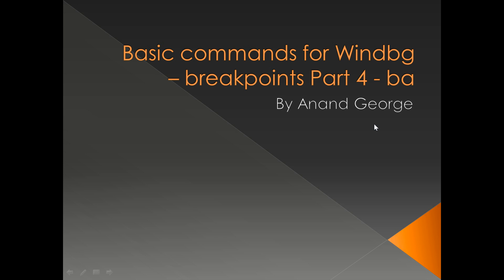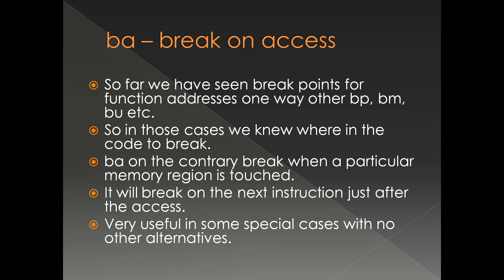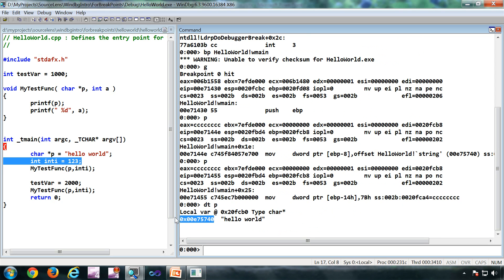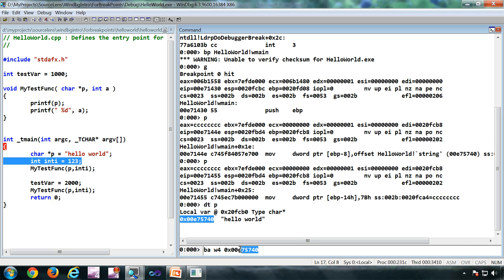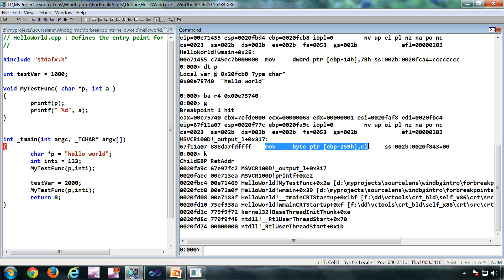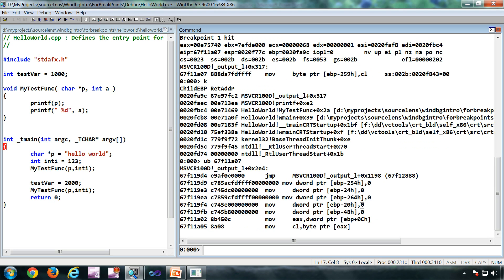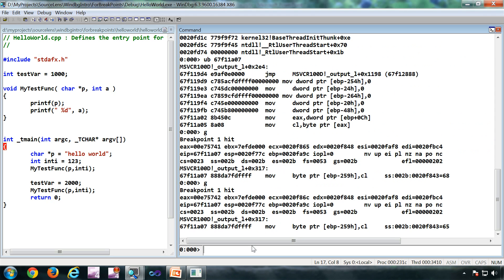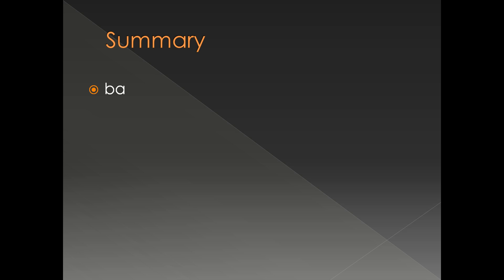Introduction to Windbg Series 1 Part 18 - Command ba or break on access